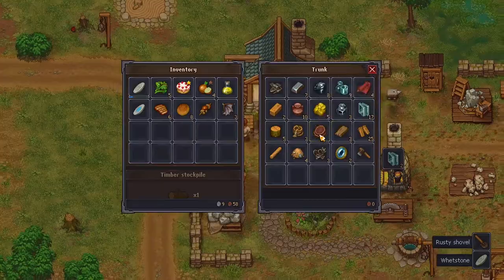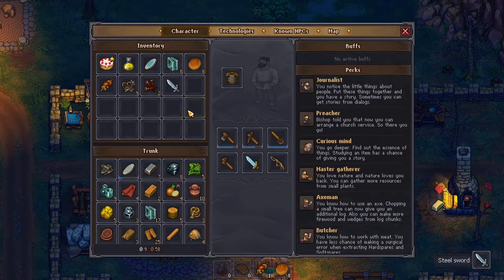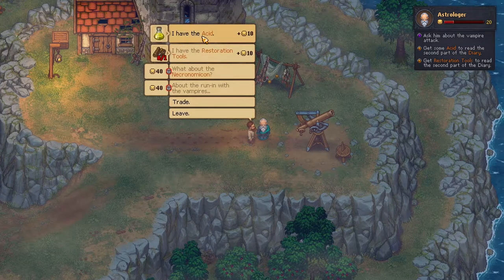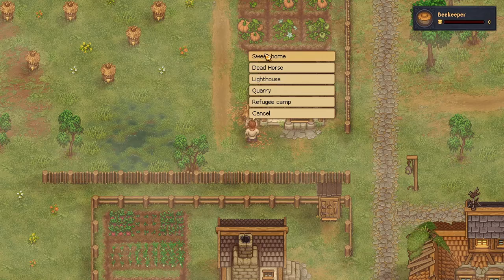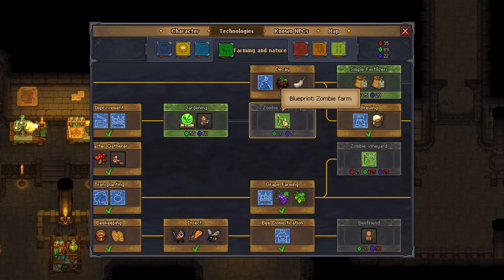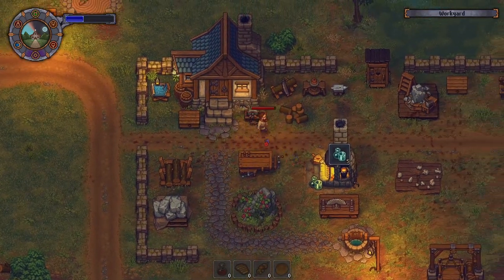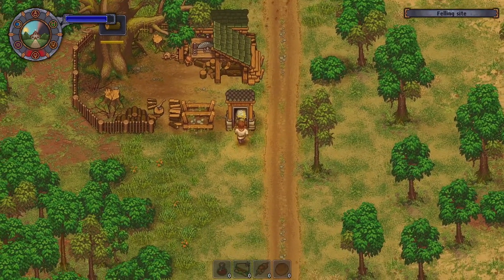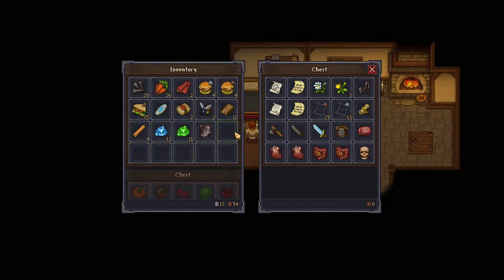Sawmill || Graveyard Keeper Let's Play - Part 25